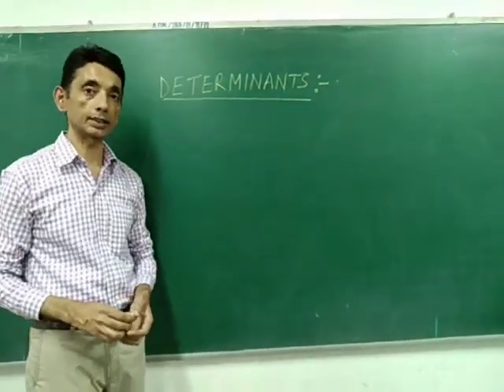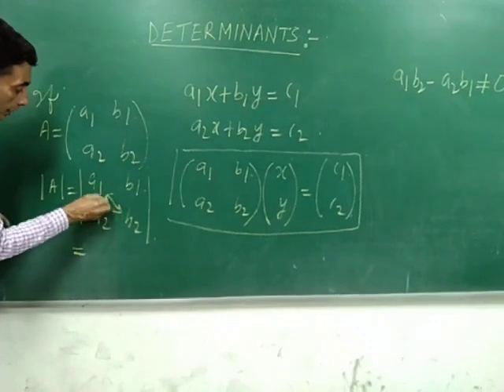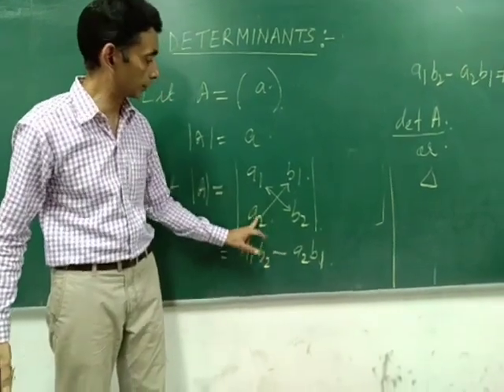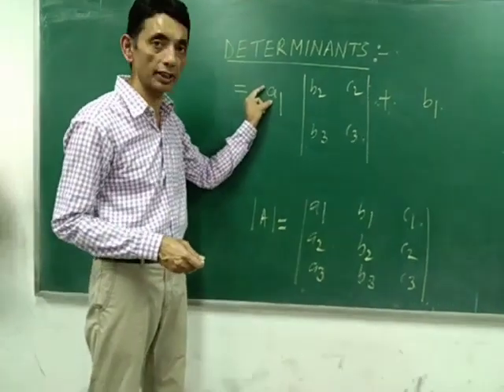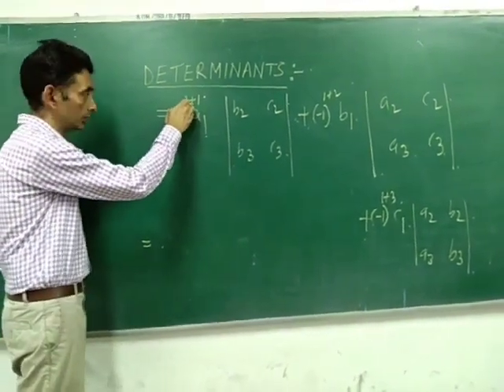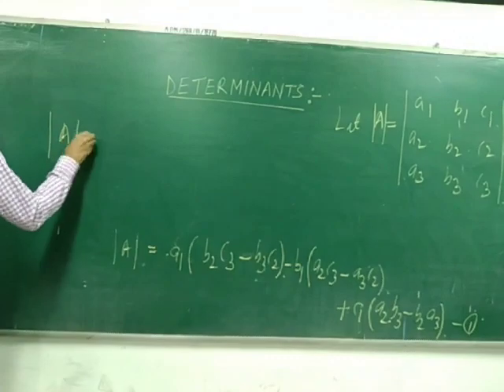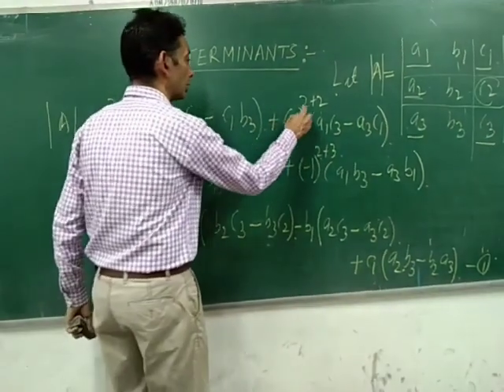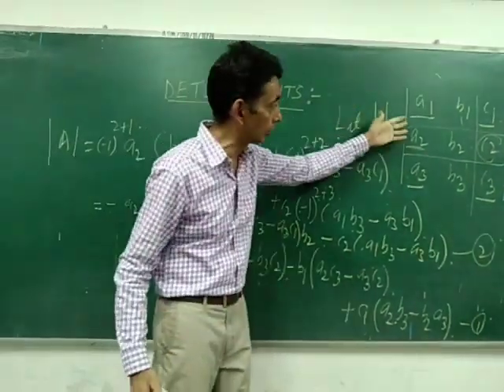DETERMINANTS, LECTURE 1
Determinants have wide applications in Science and Technology,Economics,Social Science,Geometry etc .Determinants can be considered as a function which associates each square matrix with a unique number Real or Complex.
In this video the basic concepts of Determinants are being discussed ,specially the expansion of a Determinant.